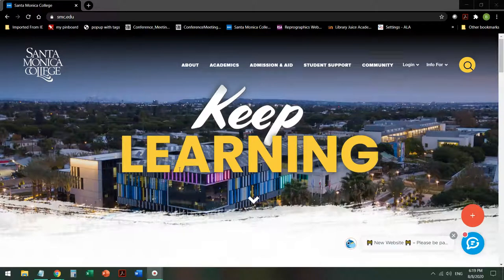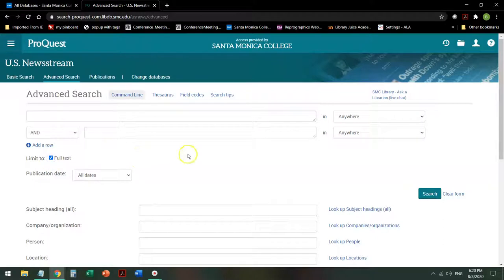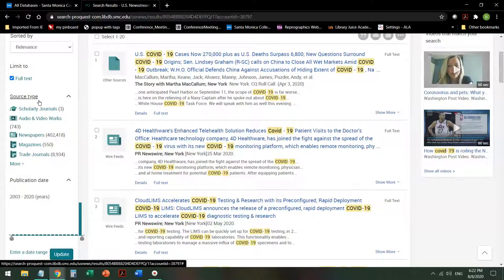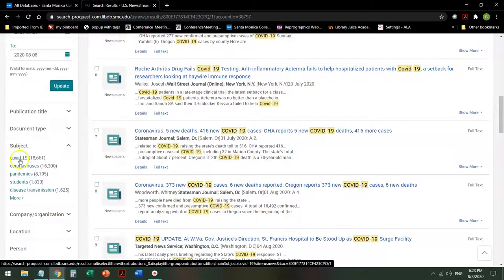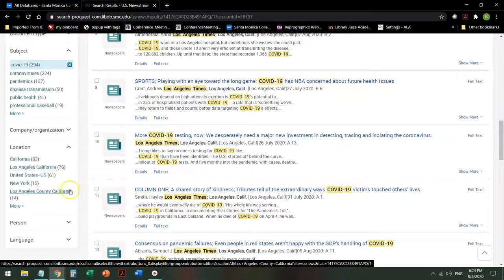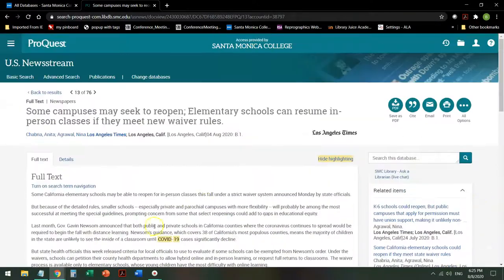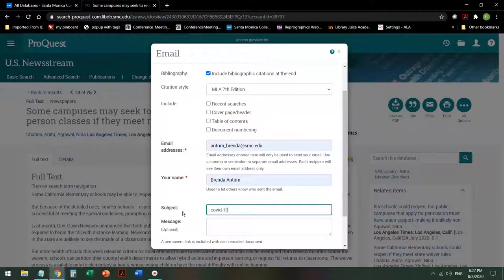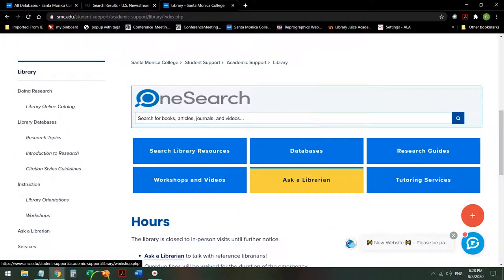US Newsstream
A short video tour of the US Newsstream database at the Santa Monica College Library.